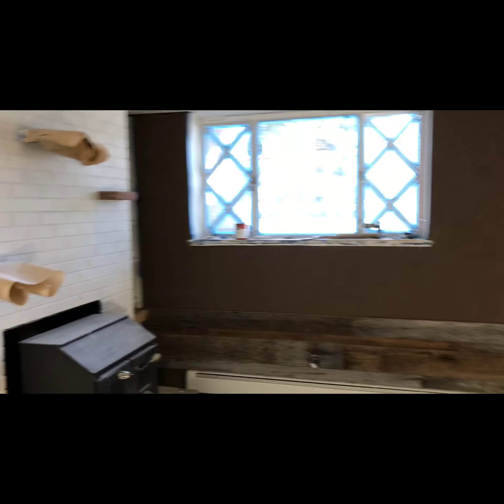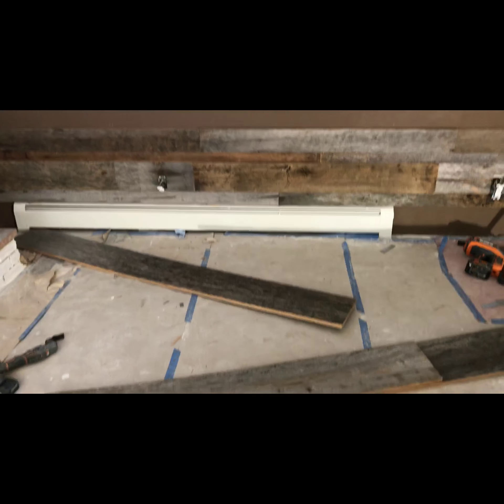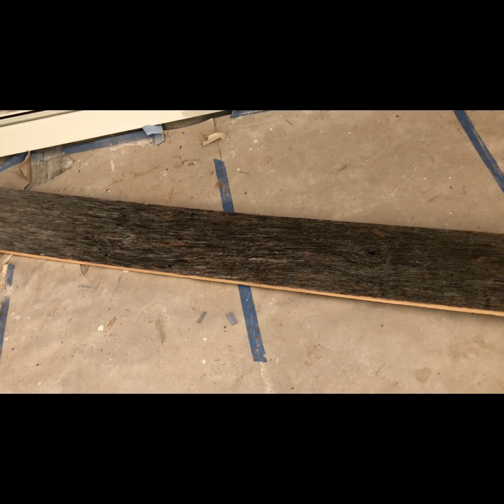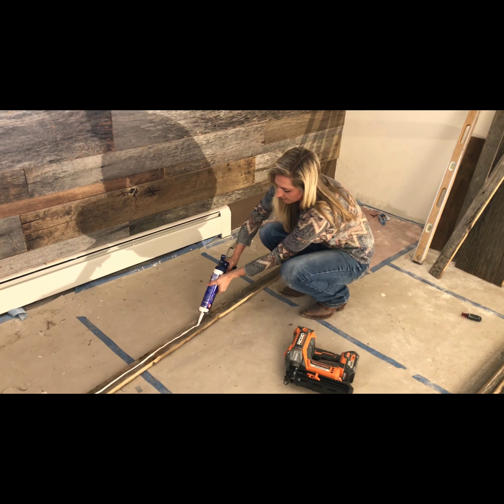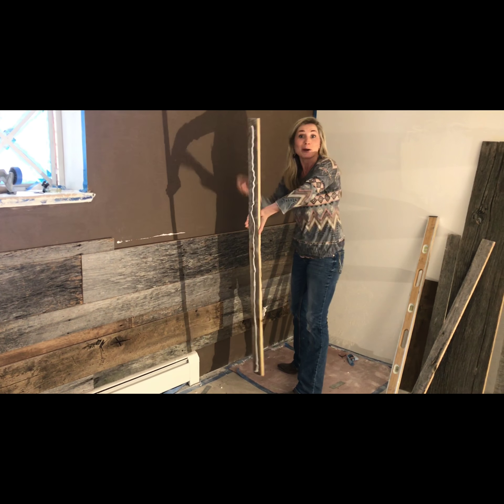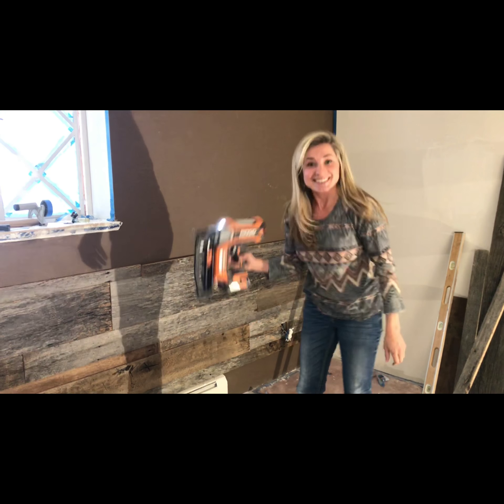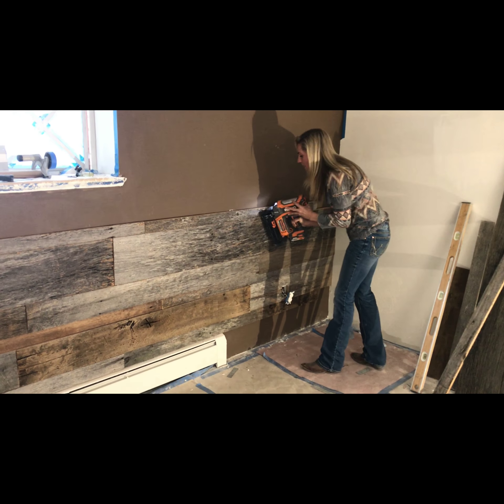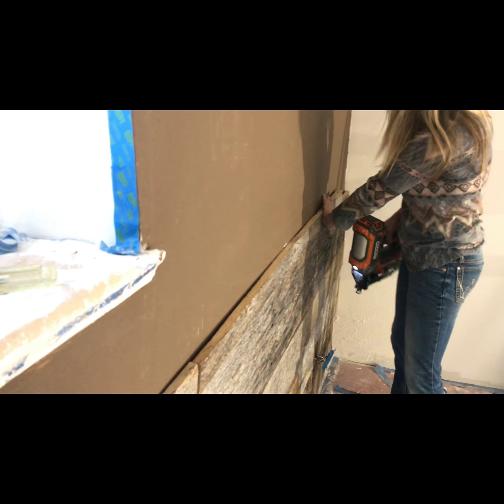Create a Barn Wood Accent Wall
Create a beautiful barn wood accent wall to add a rustic feel to any room.